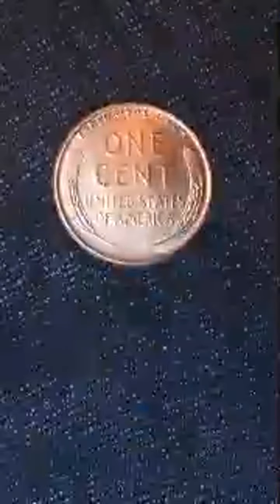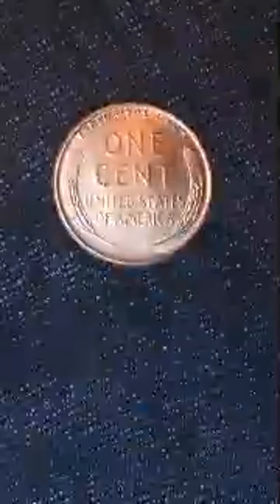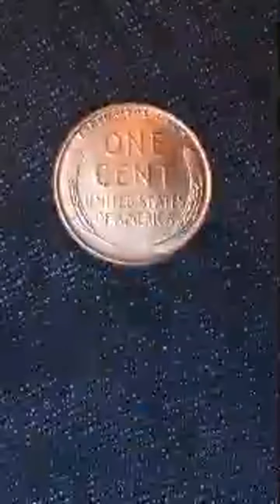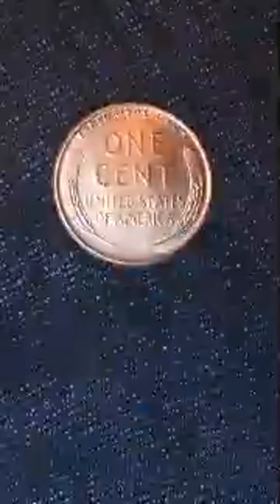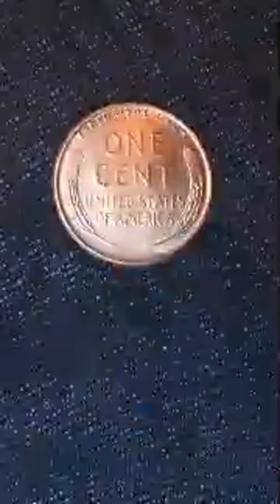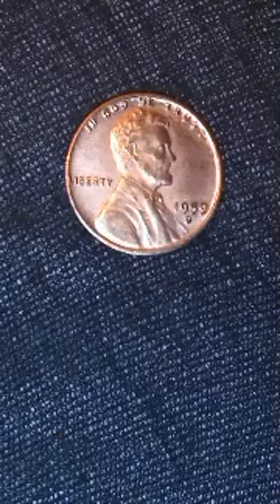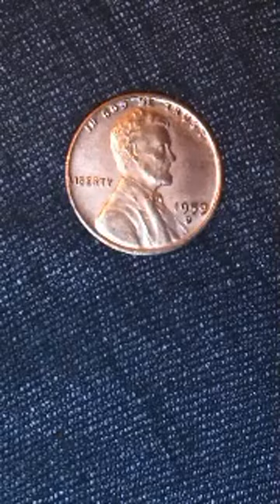1959 Rare Pennies To Look For In B.U. Penny Rolls